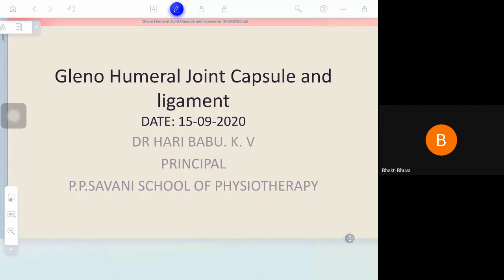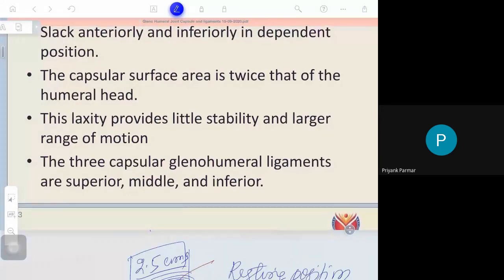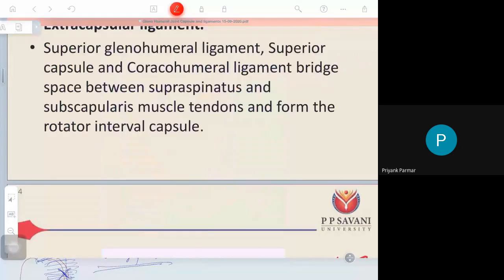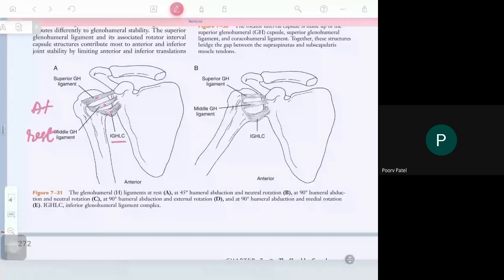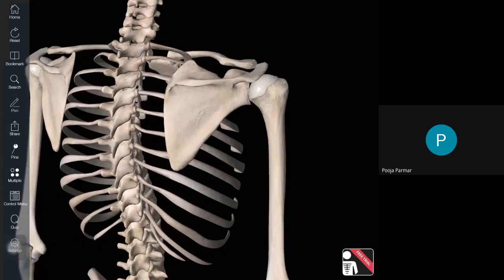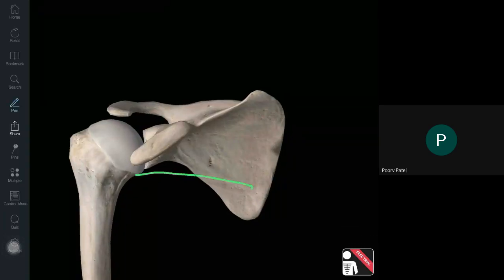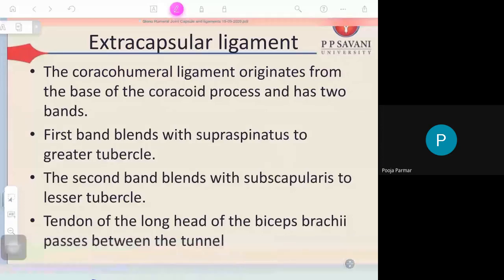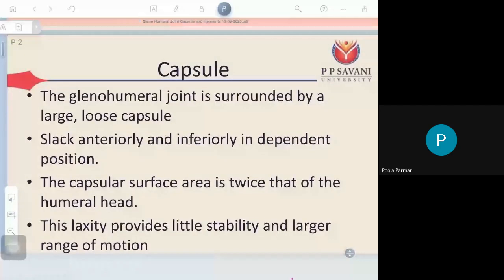Gleno Humeral joint Capsule and Ligaments